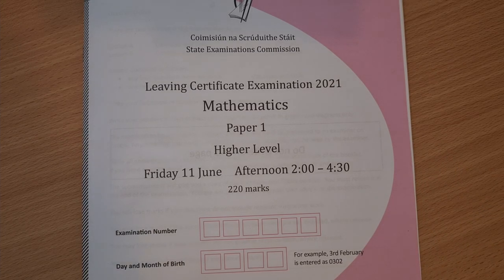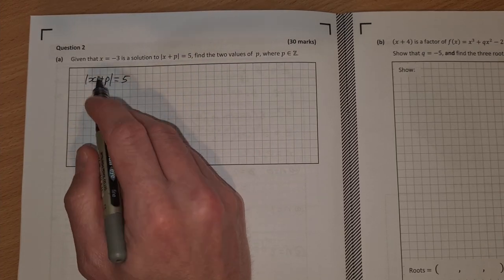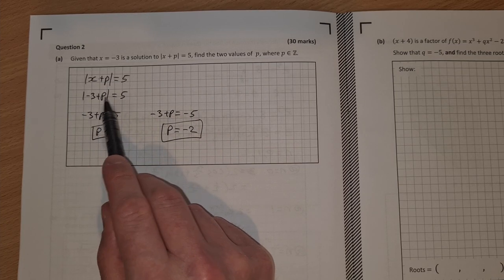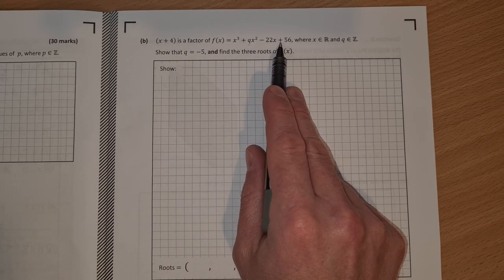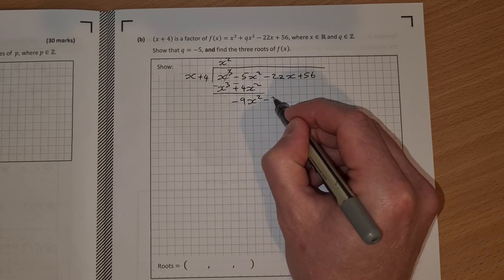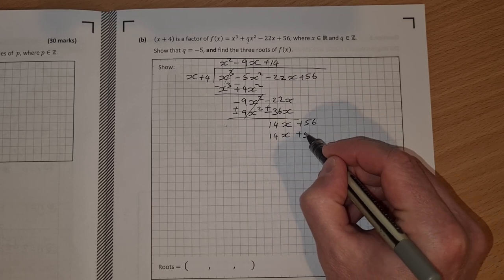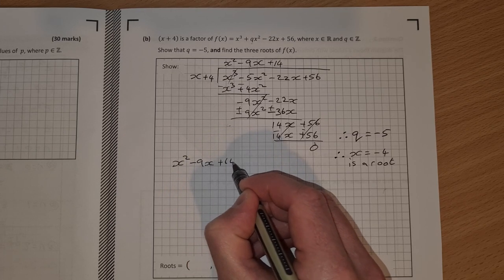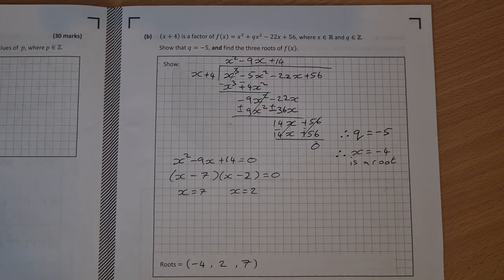Leaving Cert Higher Level Maths 2021 Paper 1 Question 2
This is a solution video to question 2  from paper 1 of leaving cert higher level maths 2021. This is an algebra and functions question. Part a is a very easy modulus equation and part b is a quite easy algebraic long division question.